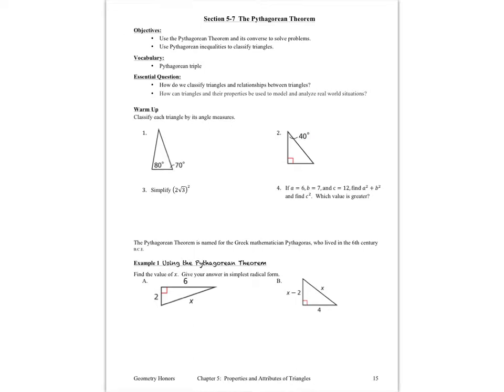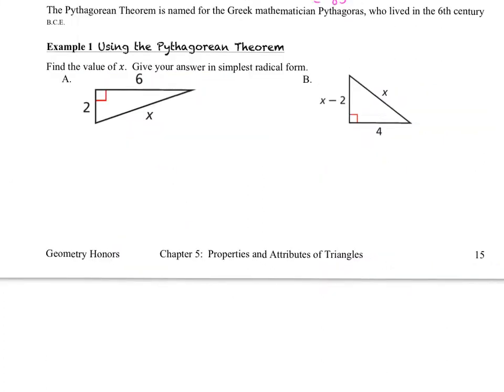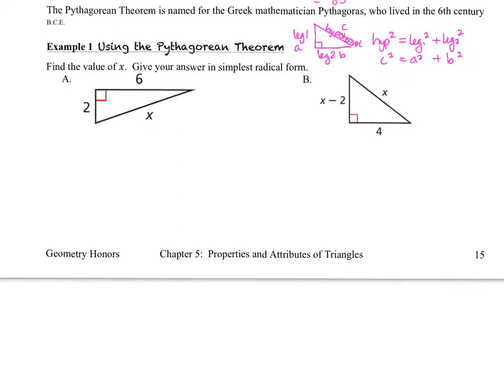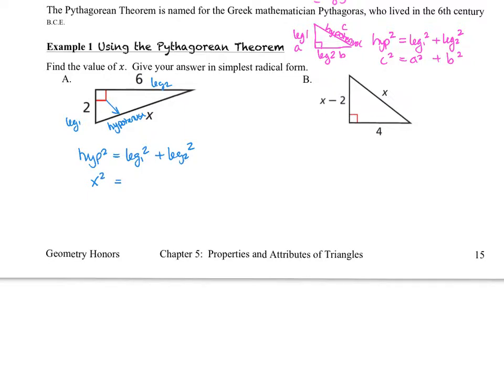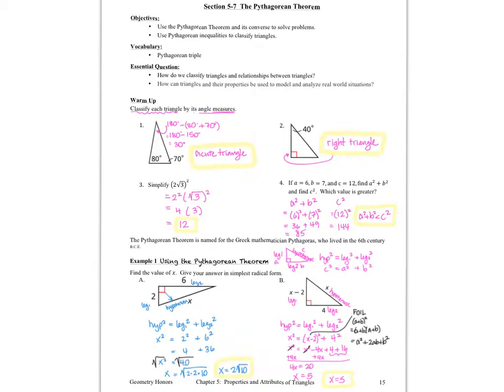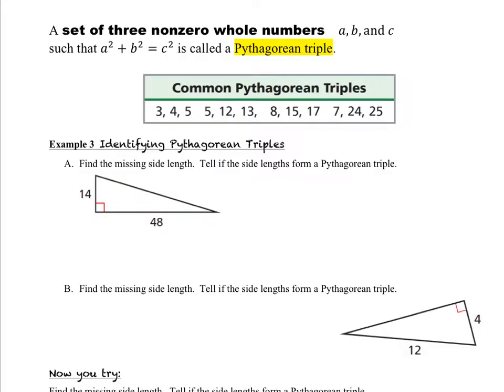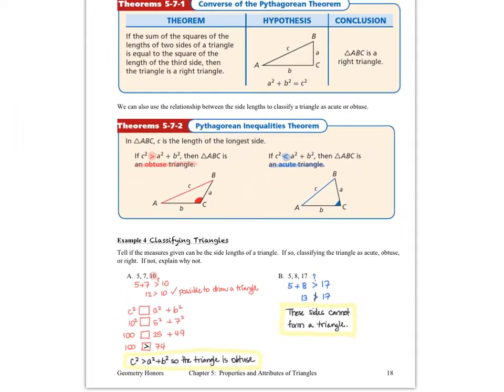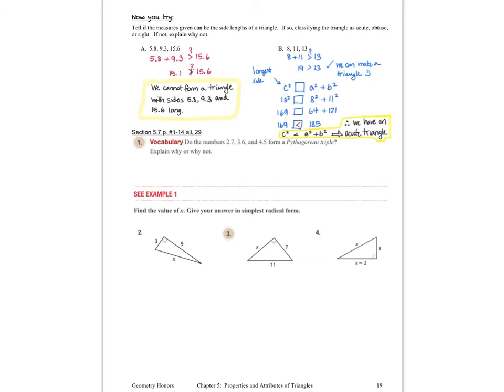Geometry 5.7 Pythagorean Thm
A lesson video on Holt McDougal Geometry 2012 Section 5-7 The Pythagorean Theorem.